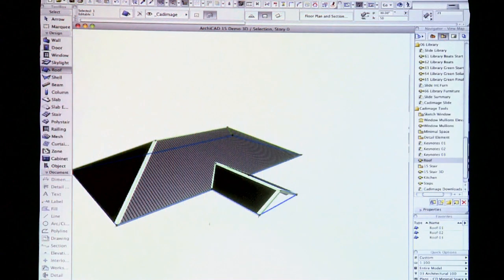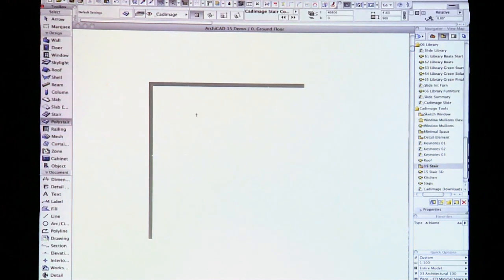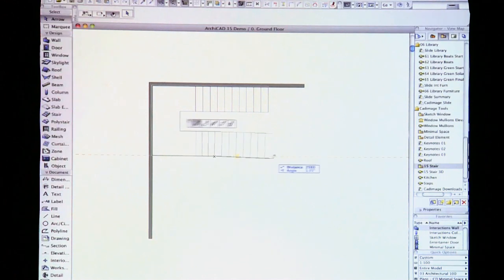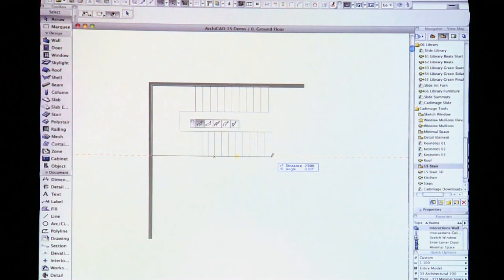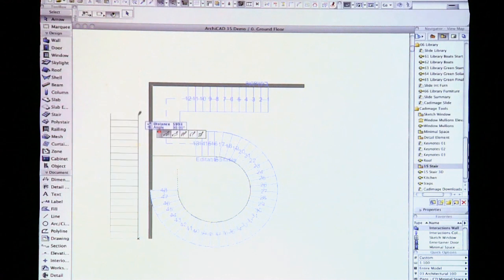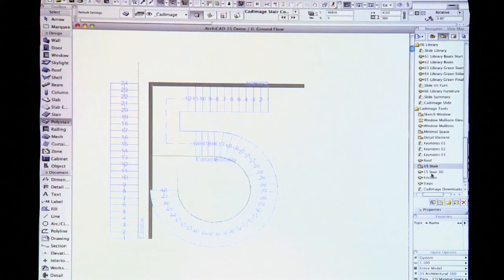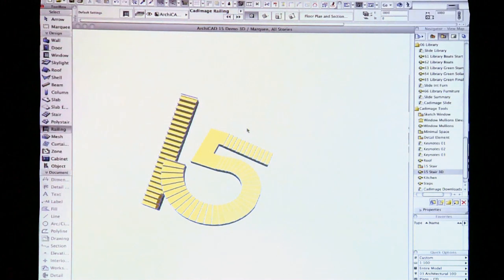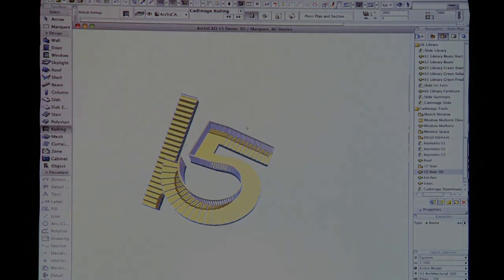Cadimage Stairs - V15 New Features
What's new in Cadimage Stairs in ArchiCAD 15 - Featuring the new Stretchy Stairs functionality.
Taken from the ArchiCAD 15 launch in New Zealand.